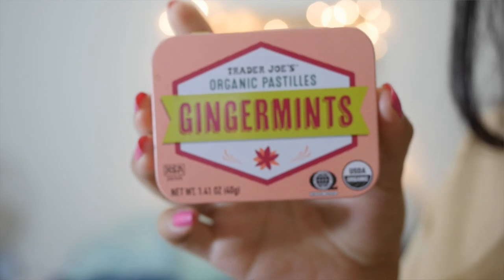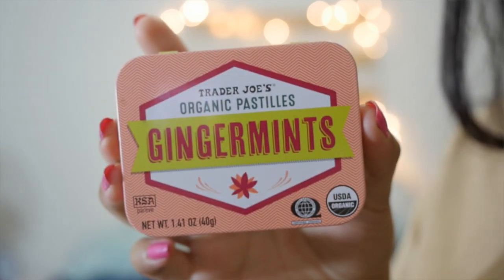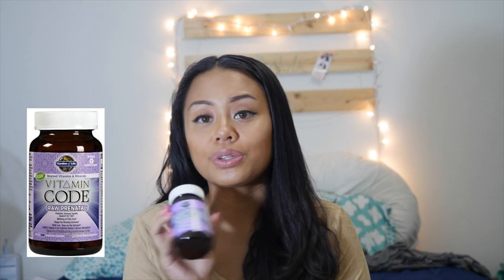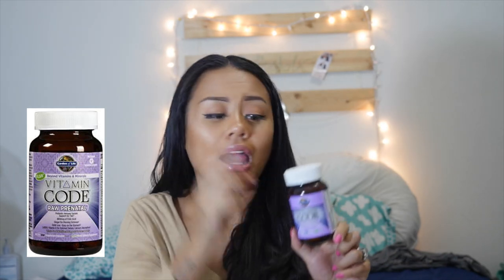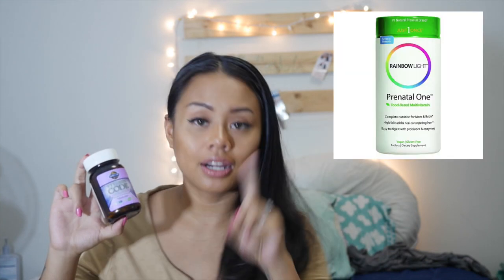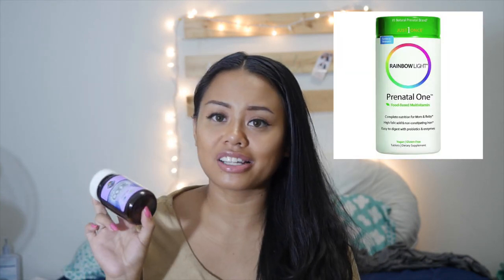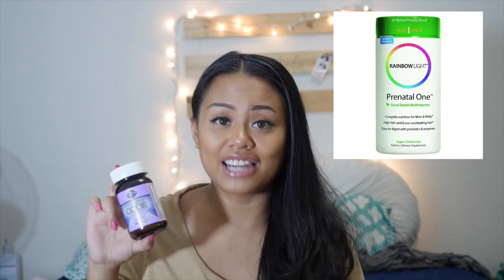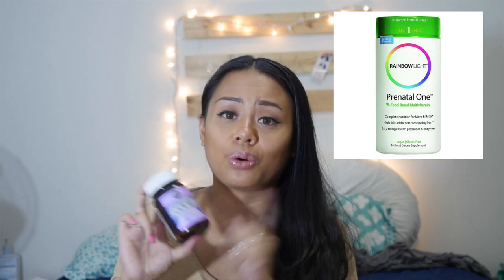SURVIVING PREGNANCY: FIRST TRIMESTER HACKS [5 MUST HAVE MATERNITY ITEMS]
The first trimester is filled with worry, excitement, and nausea. These are my favorite 5 items that made it all more bearable.